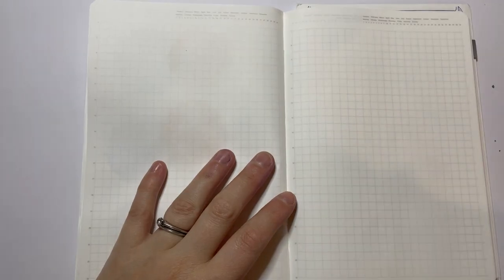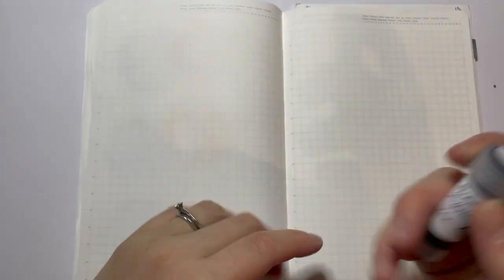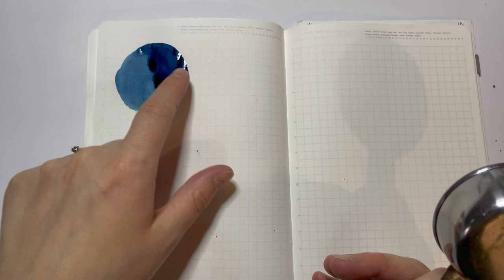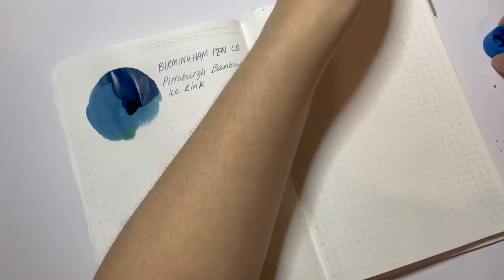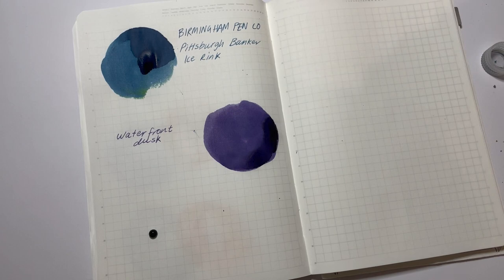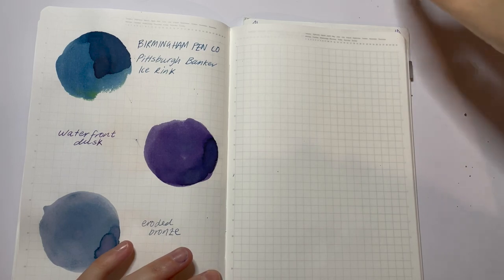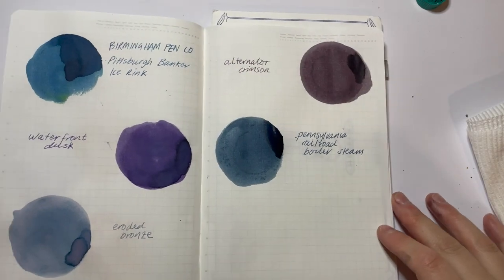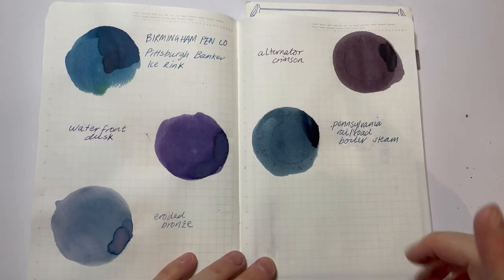Swatch Ink With Me: Birmingham Pen Company Part 1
You always want what you can't have. And for many Aussie fountain pen lovers, that is Birmingham Pen Company inks. Luckily for me, the FP community is amazing and two awesome peeps sent some samples my way.

This is Part 1 of 2 BPC ink swatching videos!

00:00 Introduction
01:50 Pittsburgh Banker Ice Rink
0:455 Waterfront Dusk
07:38 Eroded Bronze
10:11 Alternator Crimson
13:50 Pennsylvania Railroad Boiler Steam